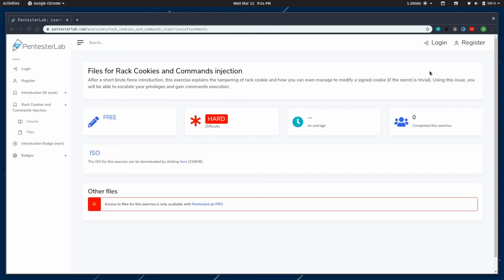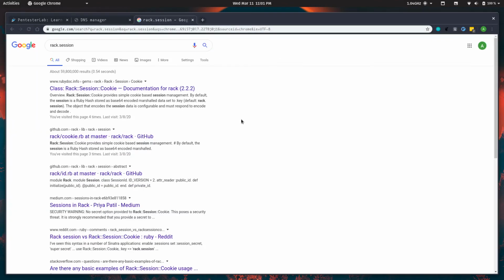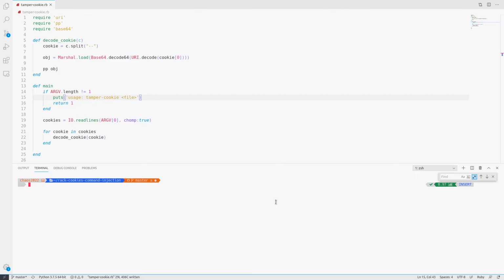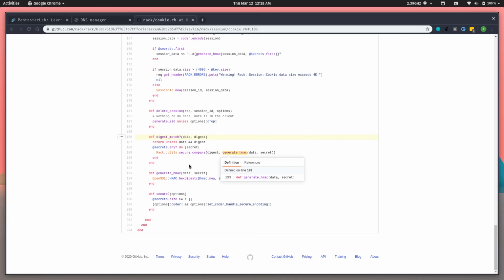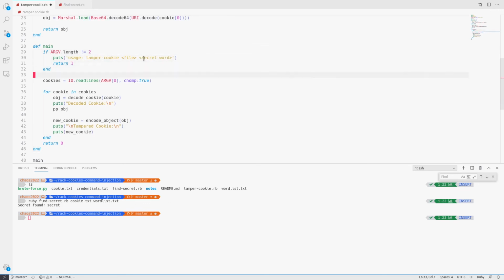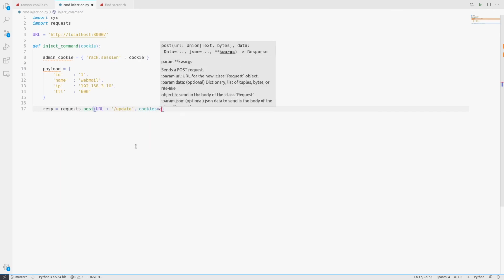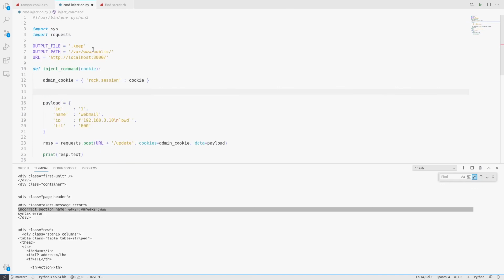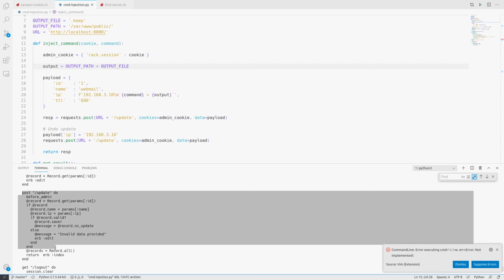Rack Cookies And Command Injection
This video tutorial outlines how to complete the Rack Cookies and Command Injection exercise from PentesterLab.